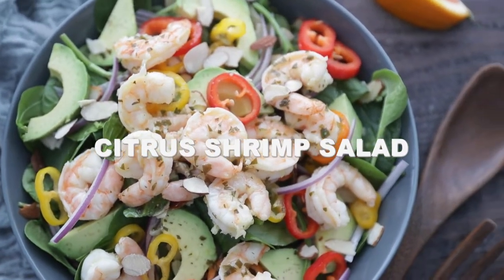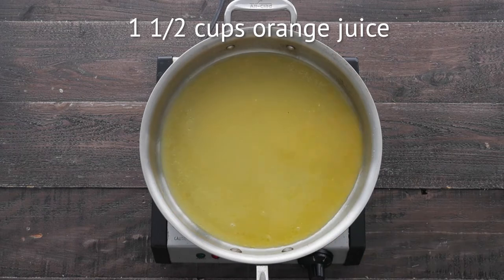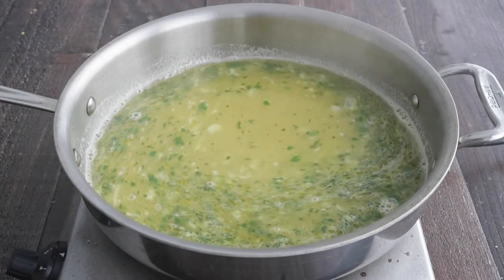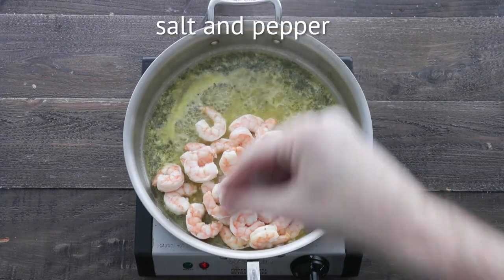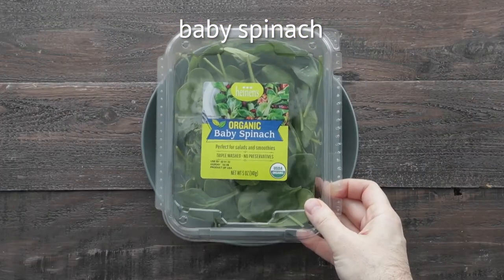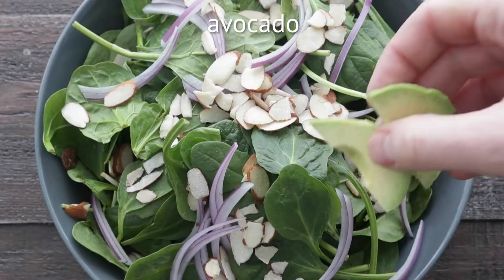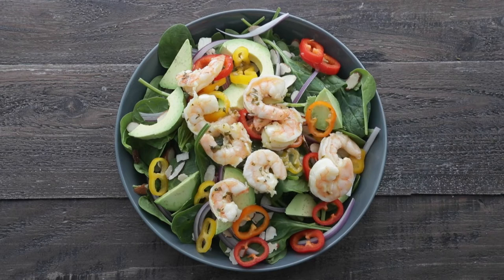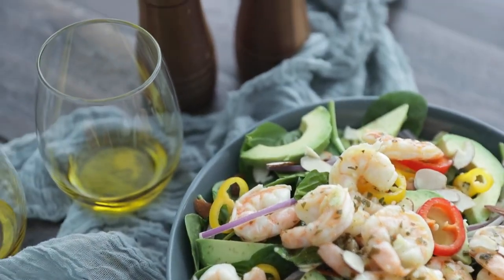Citrus Shrimp Salad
Treat yourself to a healthy meal that is full of flavor and beautiful color.

Salads are a go-to good-for-you meal that can always benefit of an added touch of protein. This refreshing bowl of leafy greens from @ChefBillyParisi features orange, lemon and garlic-infused shrimp along with a bounty of fresh toppings like red onion, almonds, baby bell peppers and sliced avocado.

Each bite is brings new flavors and textures that are sure to have your taste buds dancing!

Serves 4

Ingredients
2 Tbsp. olive oil
1 ½ cups Heinen’s fresh squeezed orange juice
2 garlic cloves, finely minced
1 Tbsp. chopped parsley
Juice of 1 lemon
1 lb. Heinen's peeled cooked shrimp
Heinen's baby spinach
Red onion, peeled and sliced
Sliced almonds
Avocado, peeled, cored and sliced
Baby bell peppers, sliced

Instructions
1. Add the olive oil, orange juice, garlic, parsley and lemon to a saucepan and whisk until combined.
2. Bring to a boil over high heat and reduce the amount of liquid by one half, about 7-9 minutes.
3. Add the shrimp, season with salt and pepper and mix until combined. Set aside to cool slightly.
4. In the meantime, add the baby spinach to a large serving bowl. Evenly sprinkle or layer on the sliced red onions, sliced almonds, sliced avocado and sliced baby bell peppers. Top with the cooked shrimp and generously spoon on some of the citrus sauce that they were cooked in.
5. For an optional dressing, try Terrapin Ridge Farms lemon honey vinaigrette.